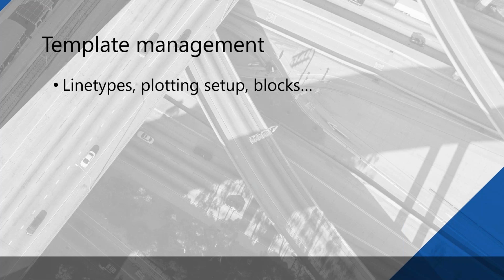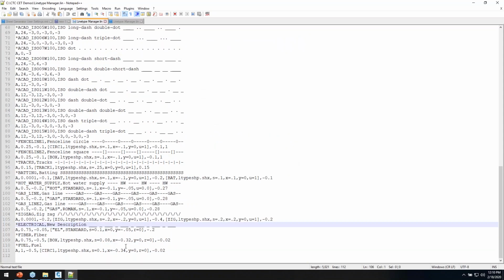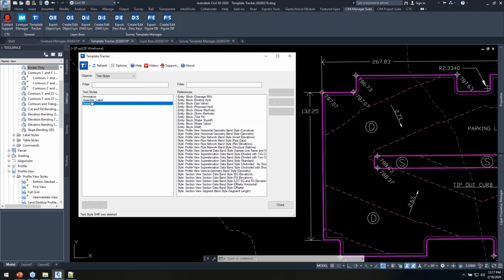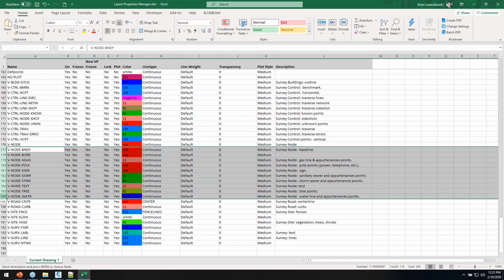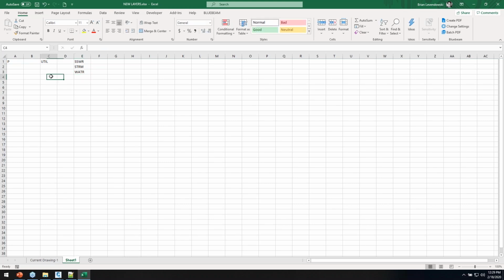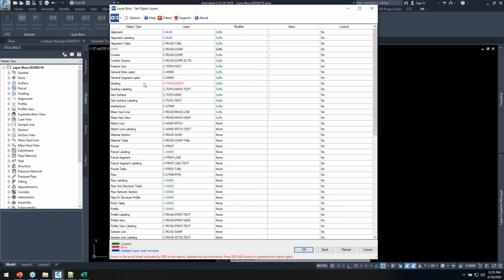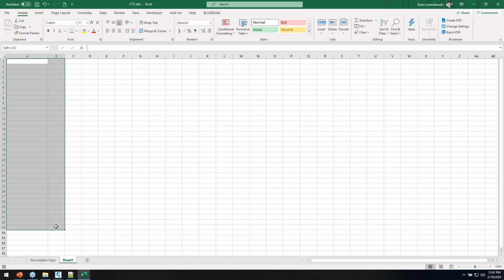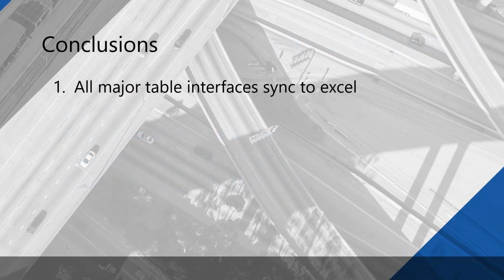Productivity Tools for Civil 3D® CAD Managers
Civil 3D and AutoCAD production management staff will benefit from the CIM Manager Suite. Tools for automated Styles, Layer and Linetype creation and editing will make supporting production teams much easier than ever before. This webinar will go over the entire suite of Productivity Tools for Civil 3D CAD Managers in the CIM Manager Suite from SolidCAD.

Learning Objectives:
Speed up template Layer and Object Layer Settings management though dynamic spreadsheet syncing.
Improve template management with automated annotation and Civil 3D styles tracking and replacing.
Automate Description Key Set and Figure Prefix Database management through spreadsheet syncing.
Easily create and edit Linetypes without dealing with tedious .lin files